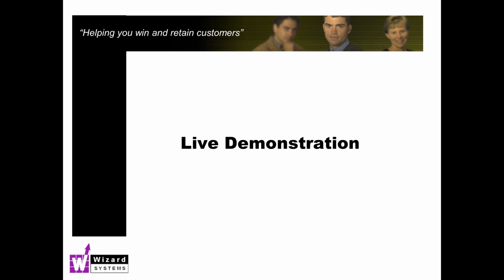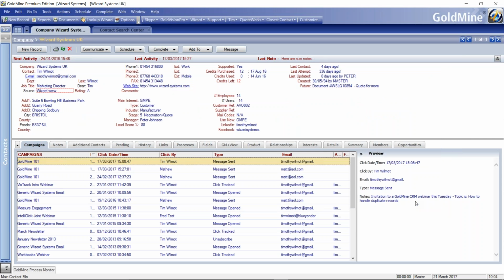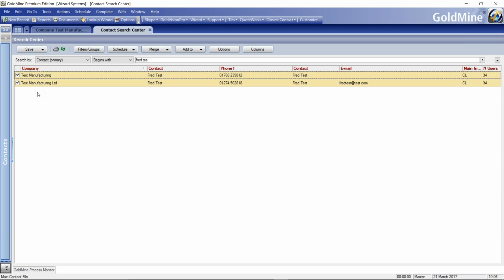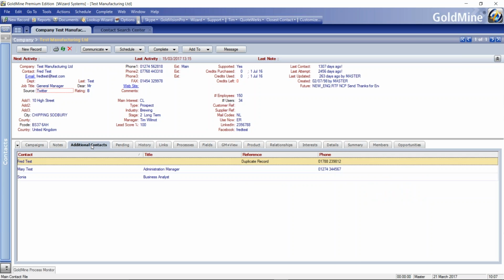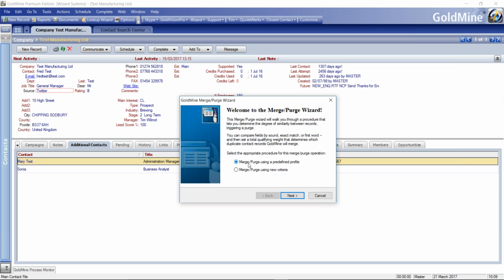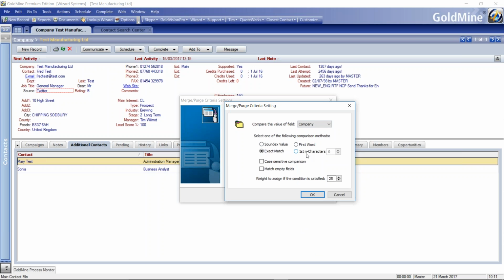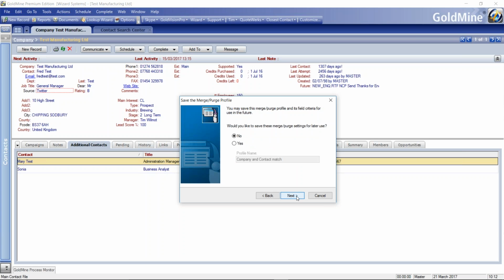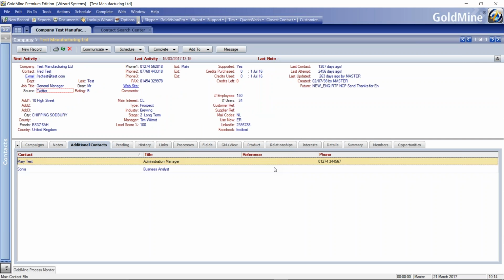How to prevent and manage duplicate records in GoldMine CRM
A recording of a live demo by CRM specialists Wizard Systems on using the Merge Purge feature of GoldMine to manage and remove duplicate records.